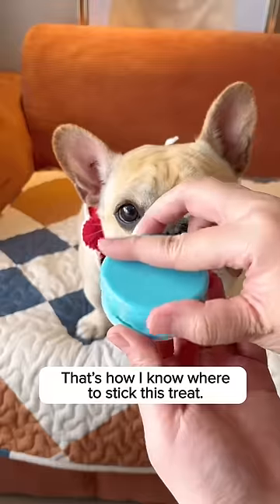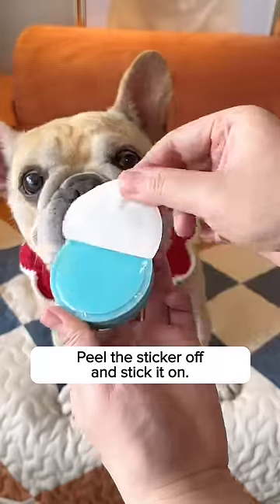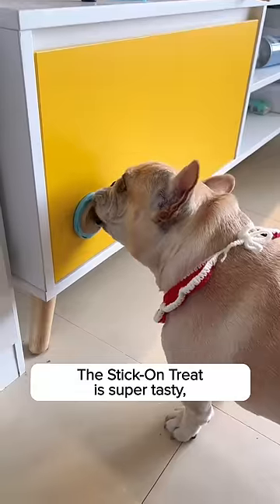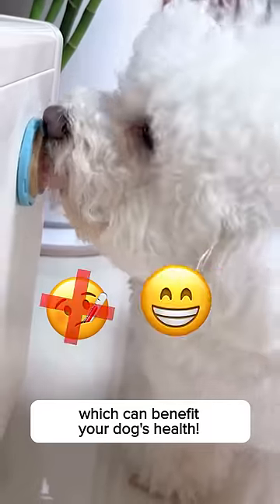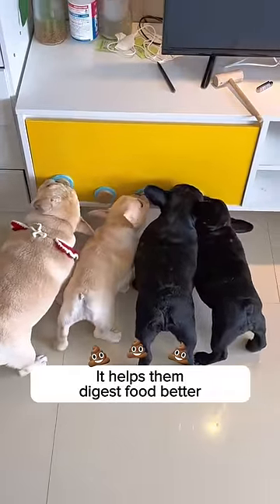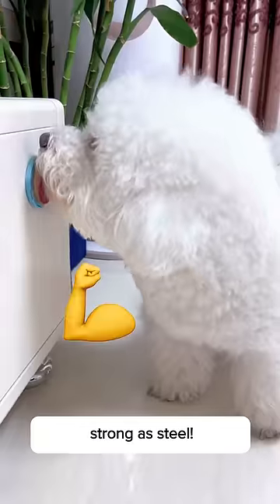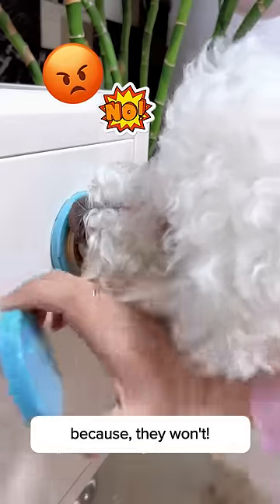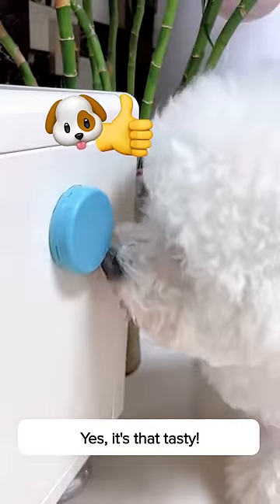No dog can resist this Stick-on Treat!🐶👅